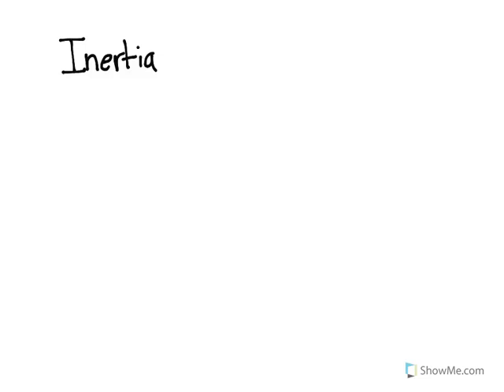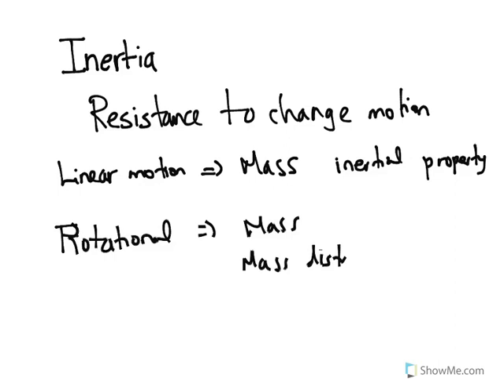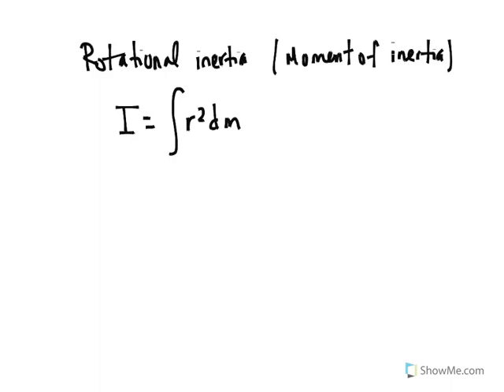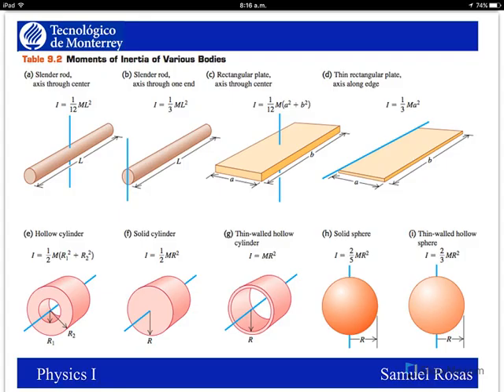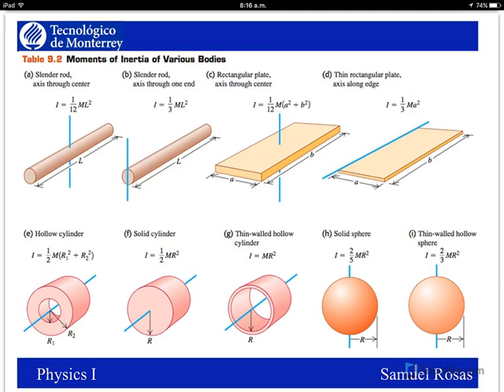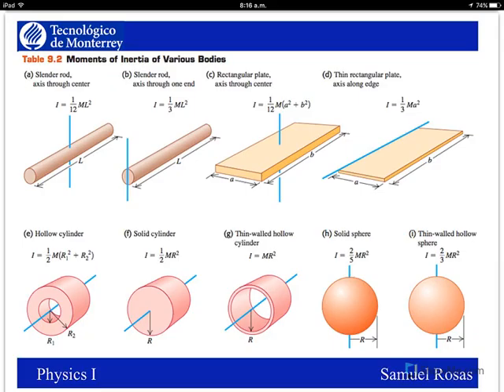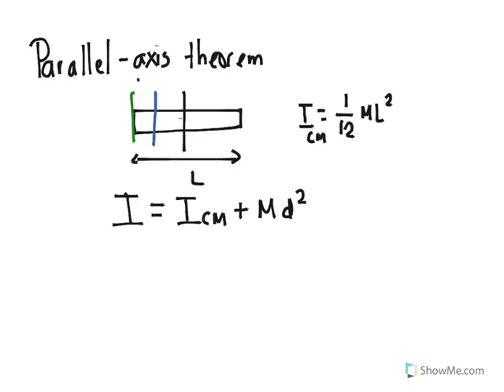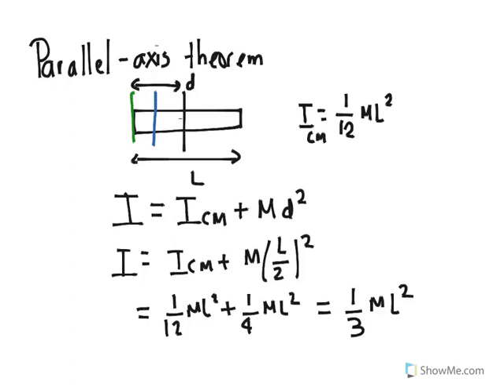4.4 Moment of inertia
This video will show us the concept of moment of inertia.